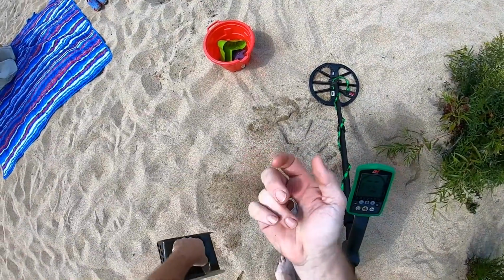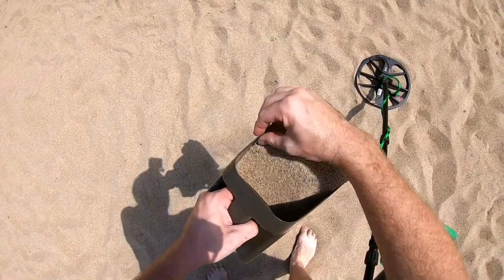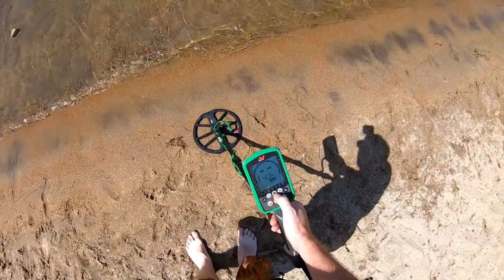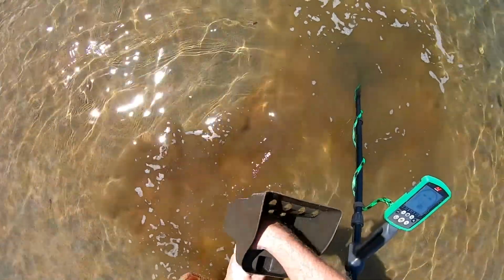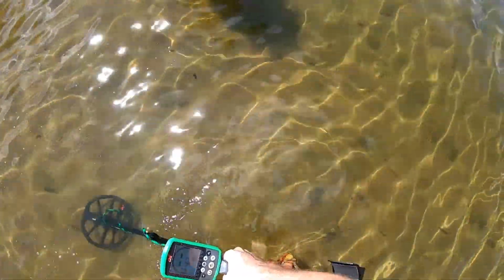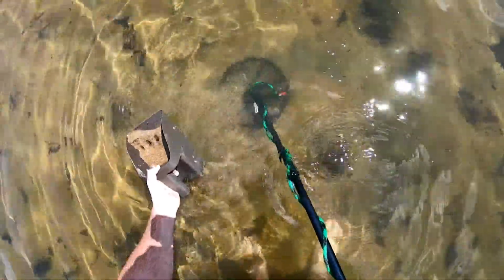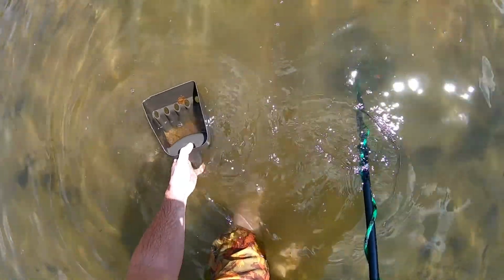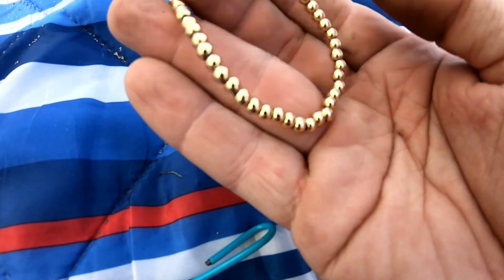Found Jewelry Metal Detecting at the Beach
I have some great finds on this quick beach hunt! Jewelry and coins, plus the regular everyday items! Couldn't be happier on this beautiful beach.

CHANNEL WISHLIST!